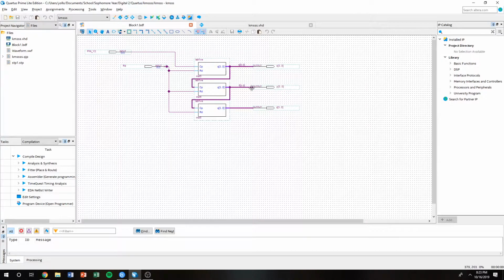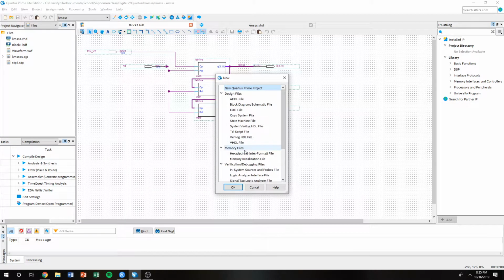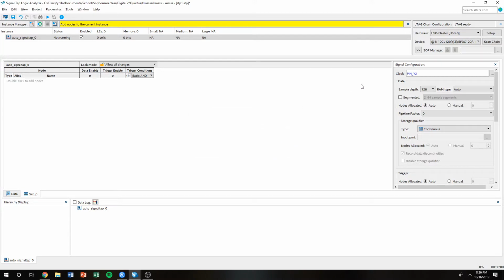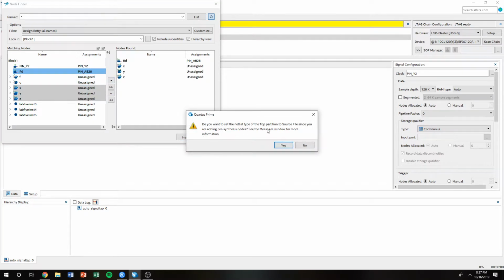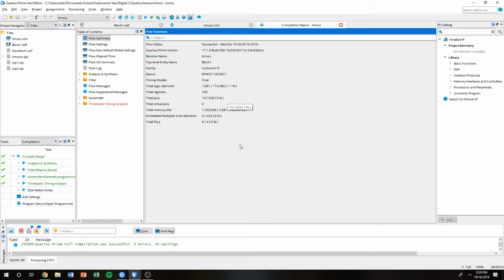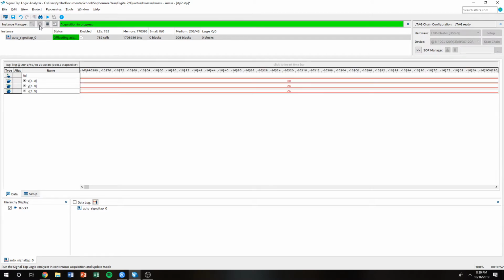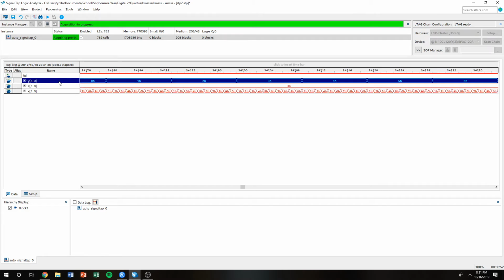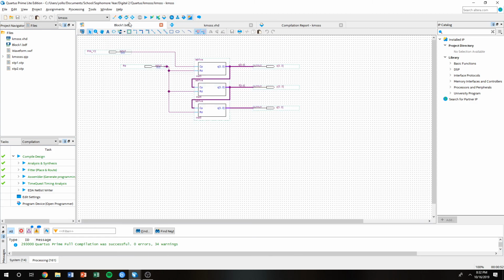SignalTap Short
By Joseph Magnowski
Saeid Moslehpour